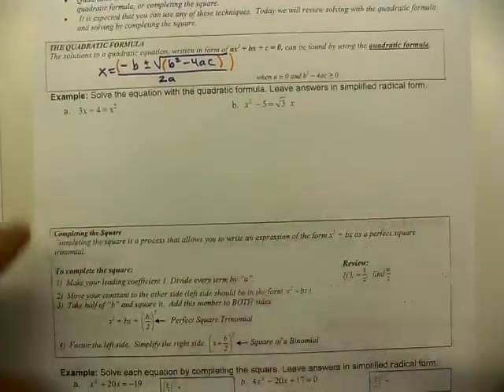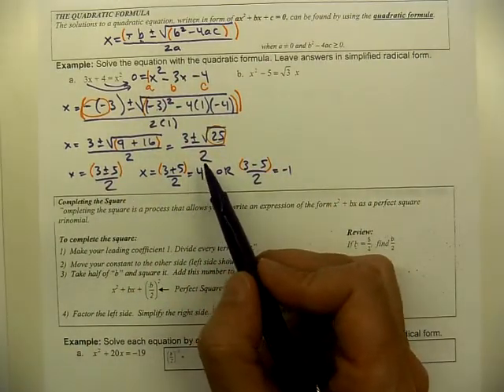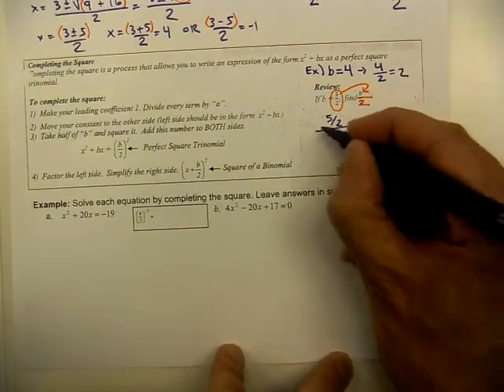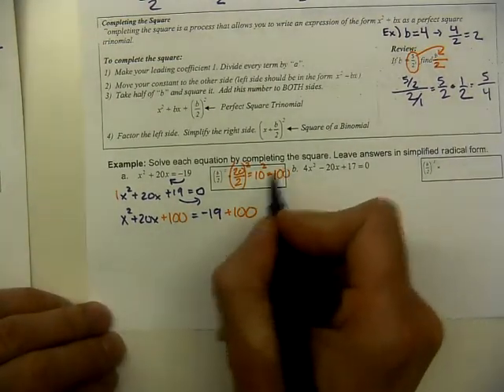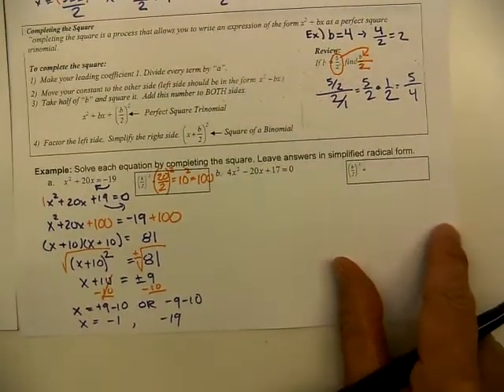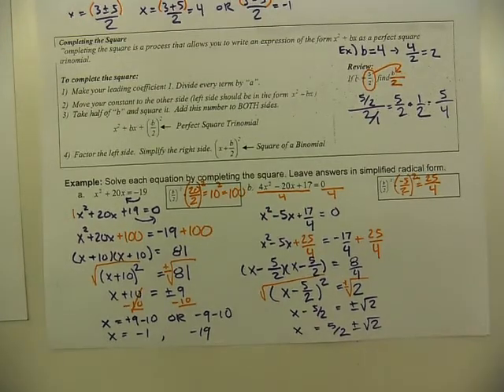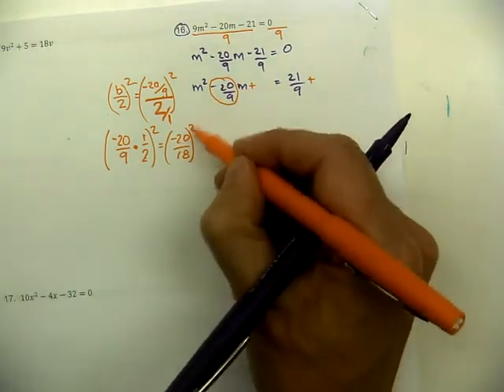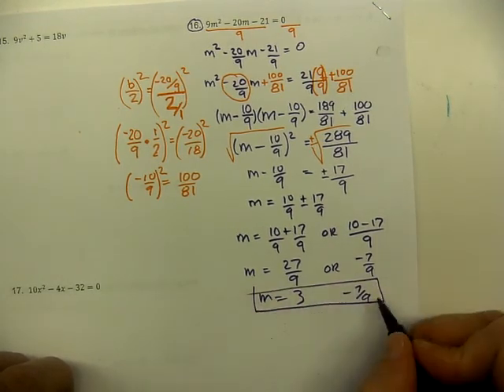Alg3 WS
Quadratic formula and Complete the Square